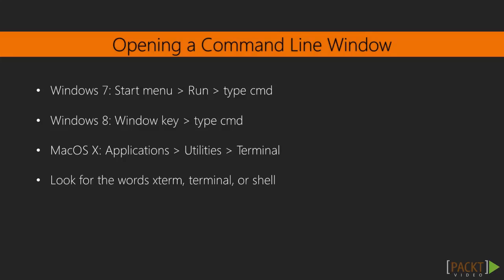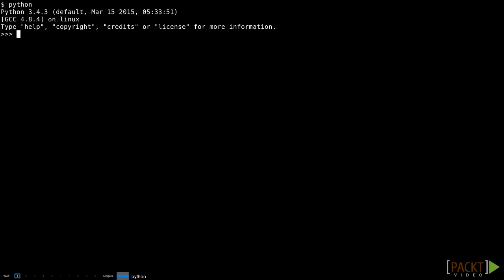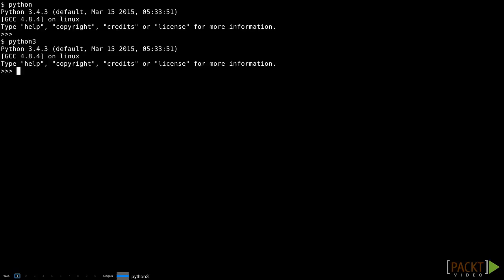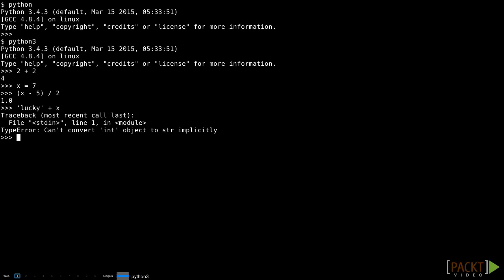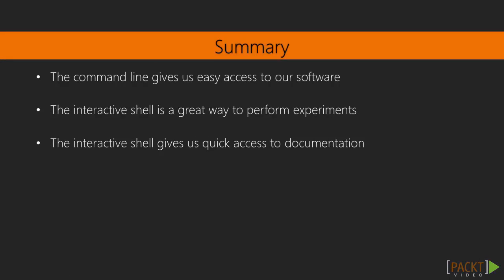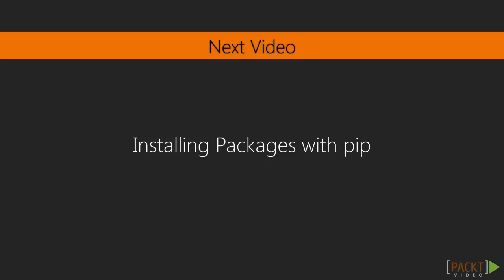003 using the command line and the interactive shell